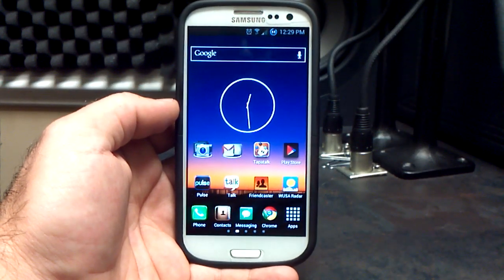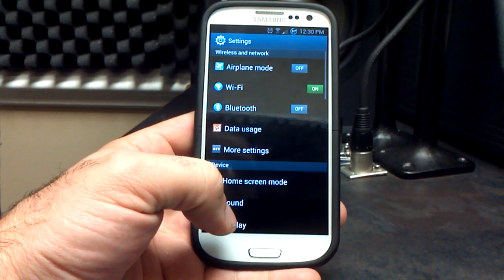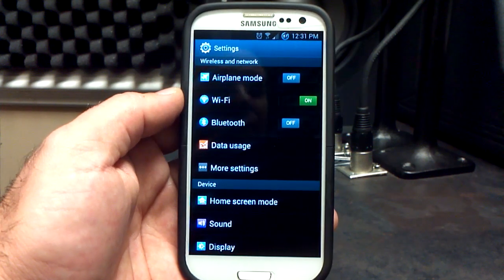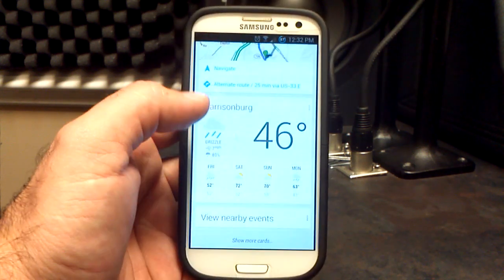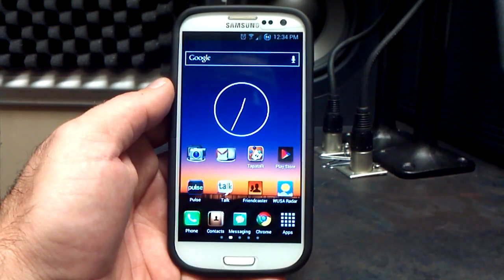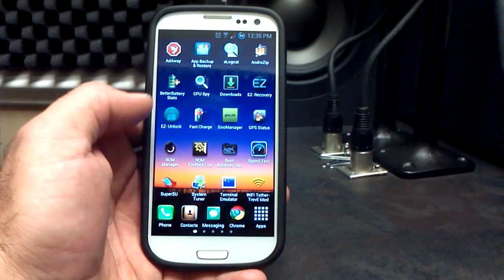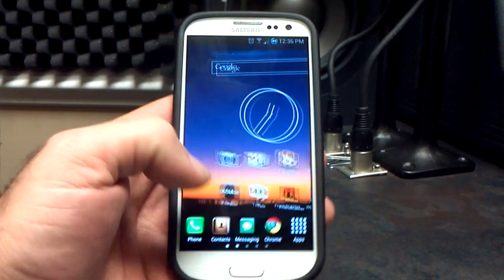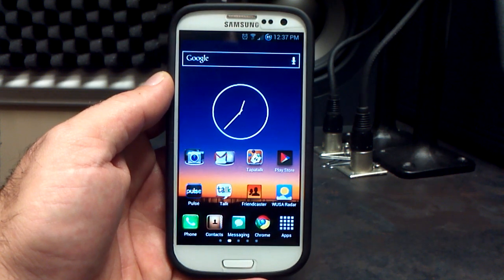Samsung Galaxy S3 "SynergyRom" rls169 "Review"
This is a look at rls 169 of Synergy for the VZW GS3 based on VRBLK3 Jelly Bean 4.1.1. This has fully working Multi-Window from the Note 2, ink effect, new ZZIGGY Kernel...and a whole bunch of fixes!